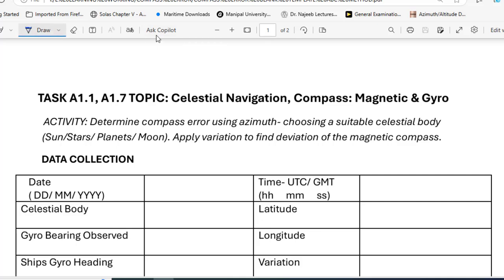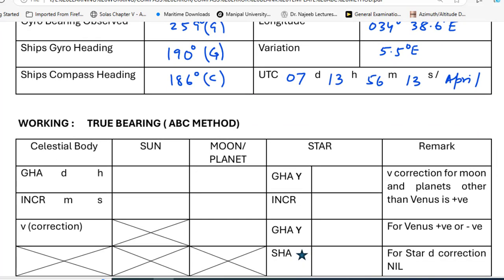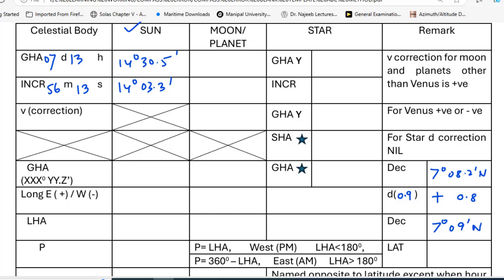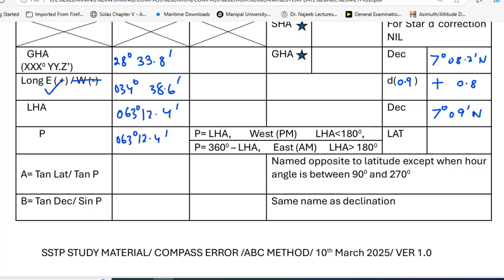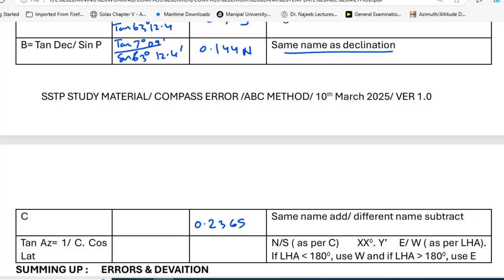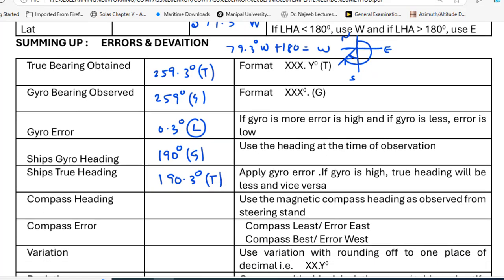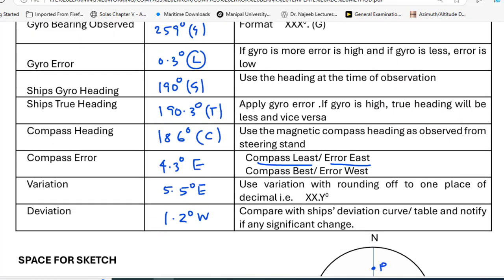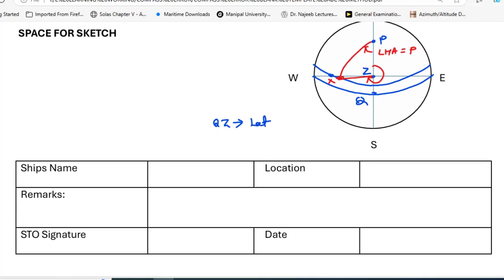Compass Error Example 1_ Template ABC Method